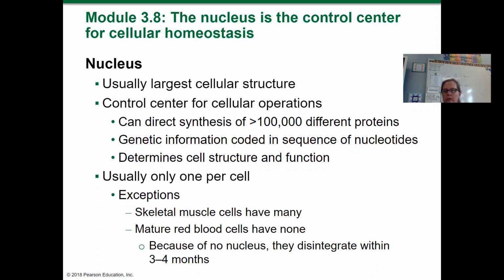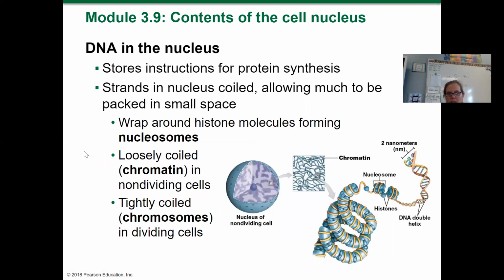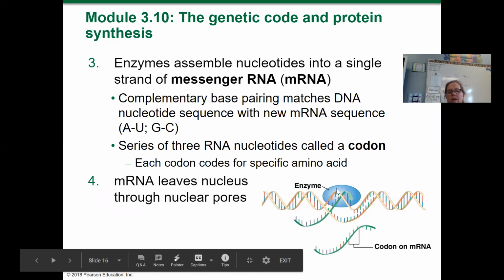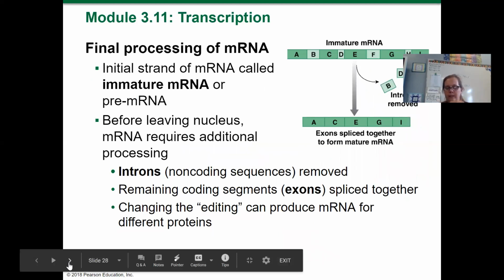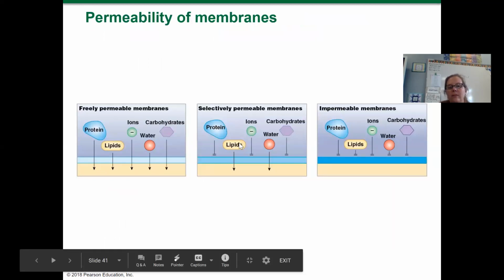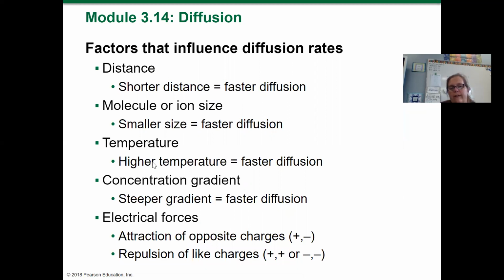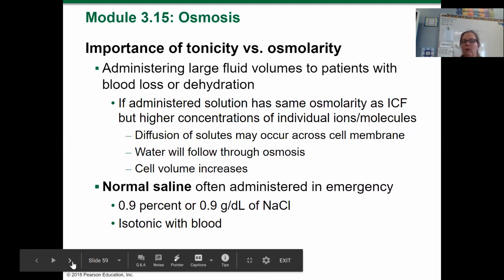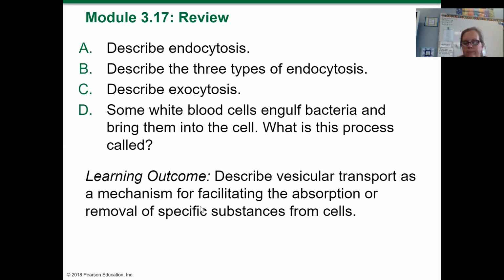Chapter 3 Part 2